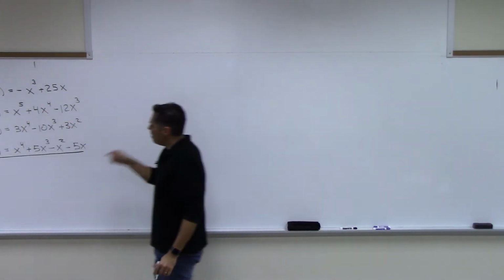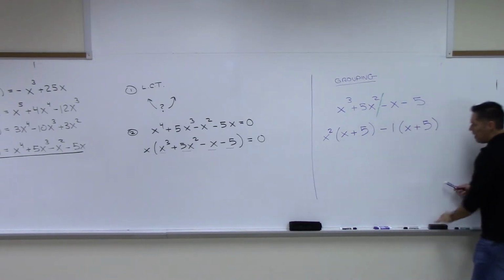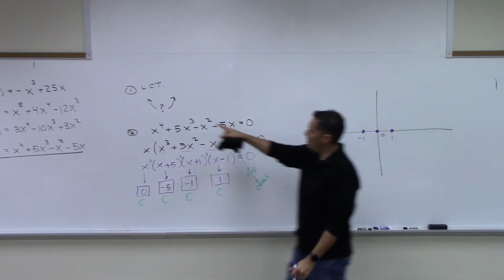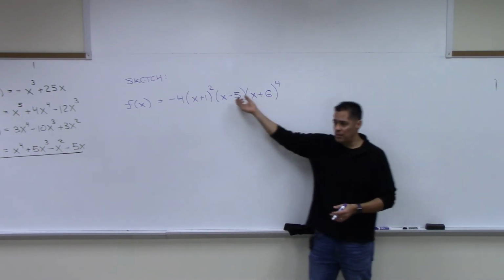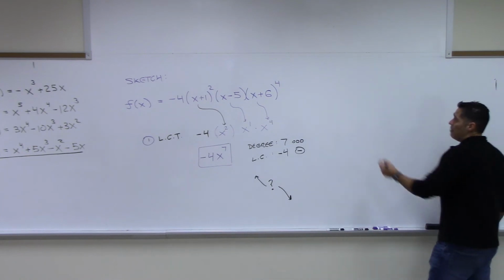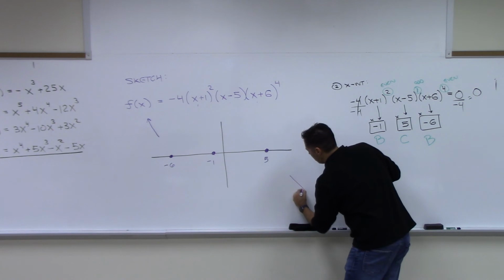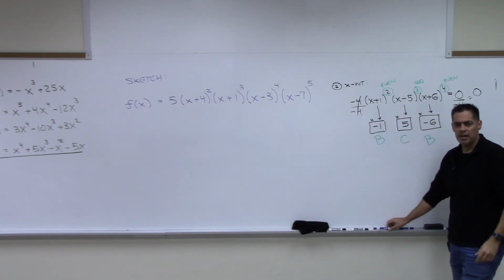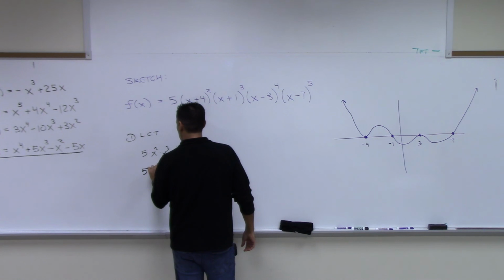1314 3 -10 part1